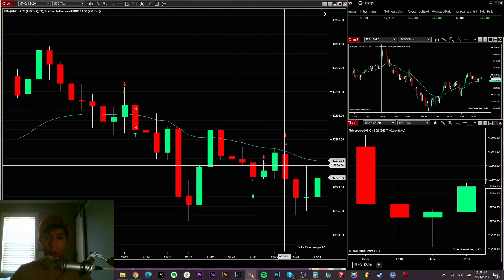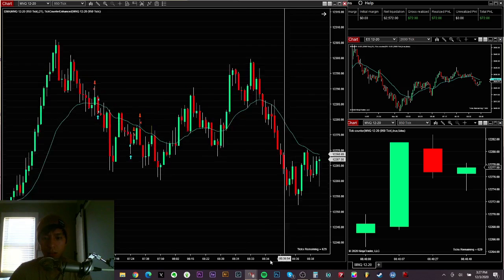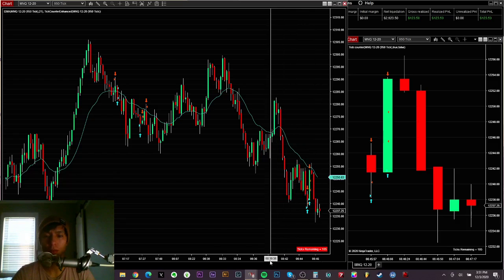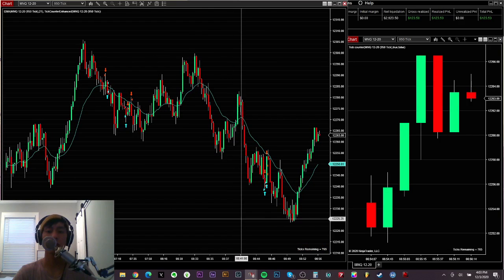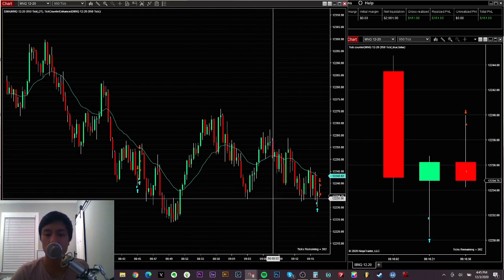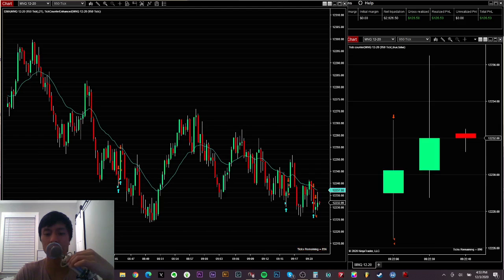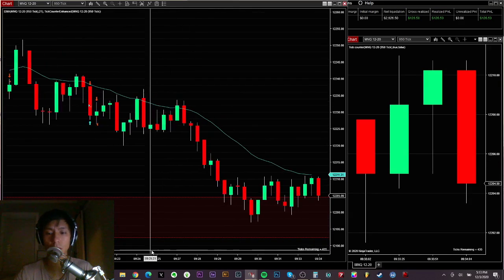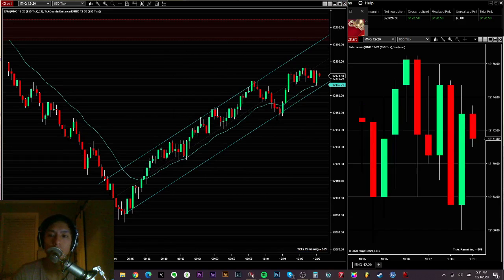MNQ Playback - 11/30/2020 Winning then loosing ...